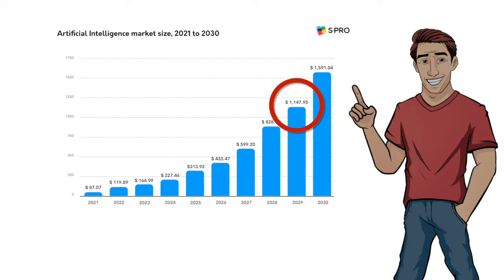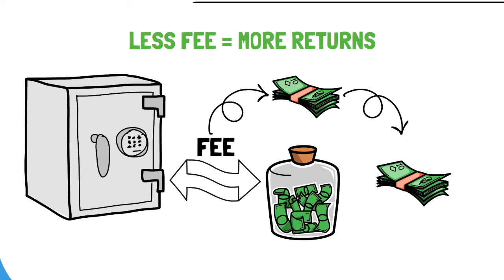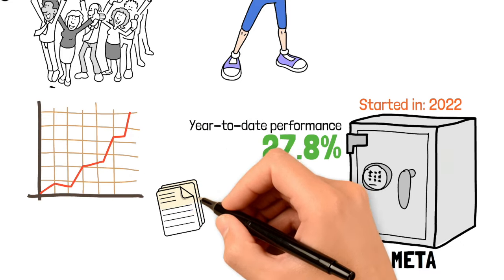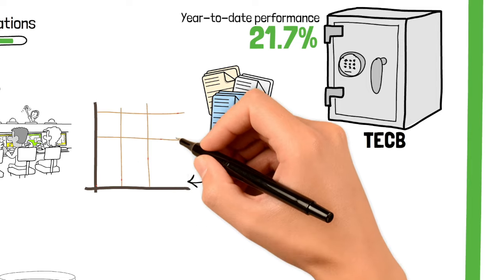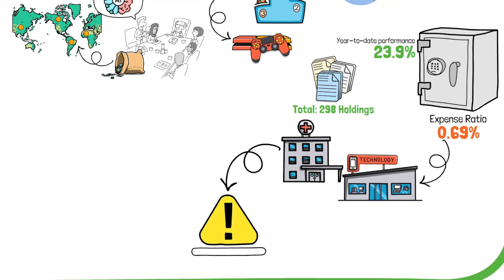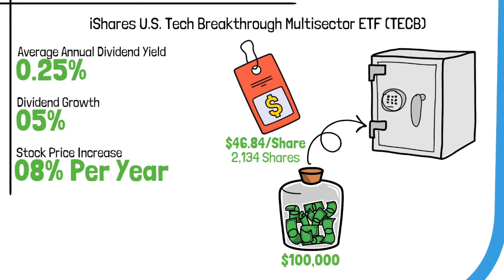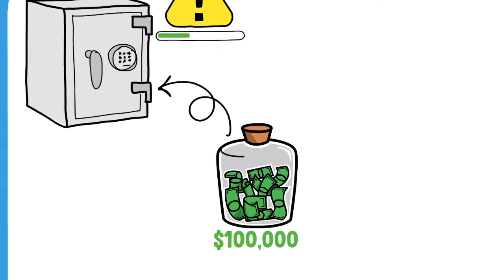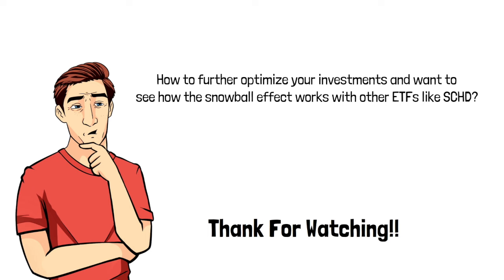$100k In 3 Best AI ETFs - RETIRE EVEN FASTER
What If YOU Invest $100000 In The 3 Best AI ETFs

Investing $100,000 in AI ETFs could potentially be a game-changer for your financial future. But which AI ETFs should you choose? How much can you earn from each? And can they really outperform other popular ETFs? Stick around as together we explore the top three AI ETFs, calculate potential returns, and show you how to mitigate risks. In the end, I'll reveal one ETF that has the potential to turn your $100,000 into $1.3 million and how to combine these ETFs for a well-diversified portfolio. Now let us get started!